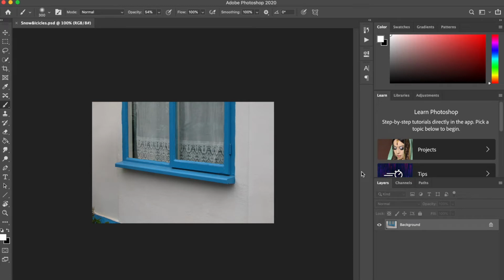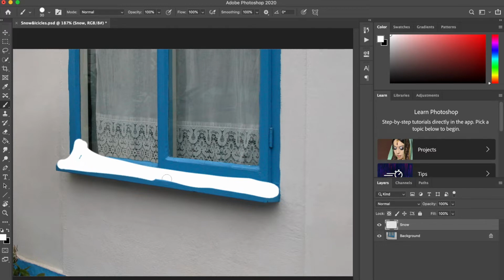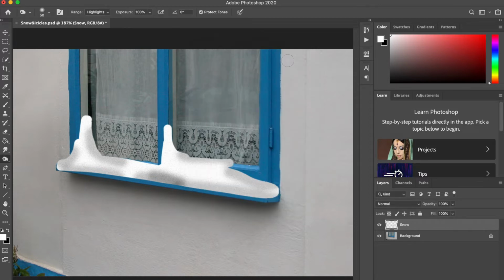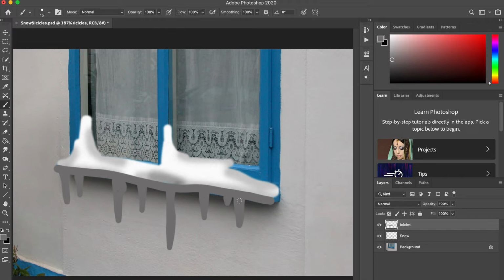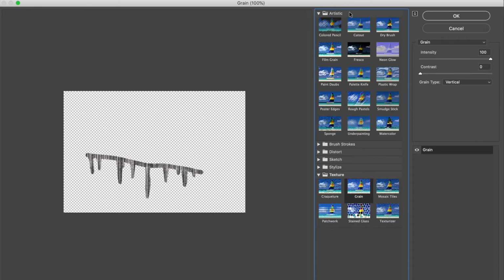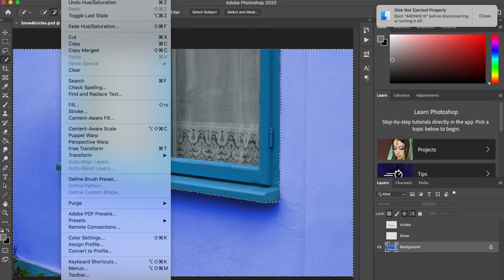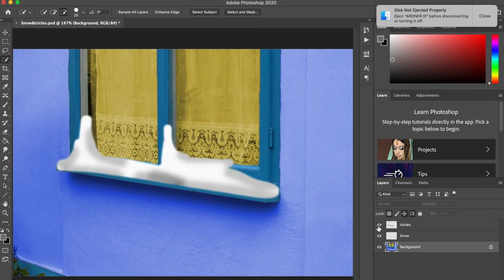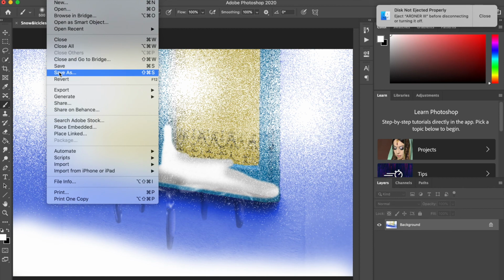Making it Snow